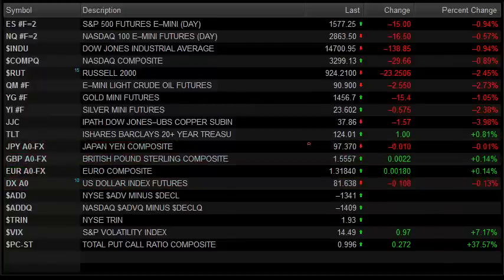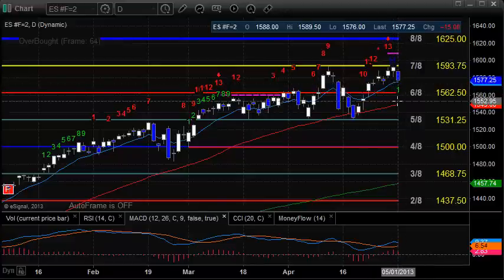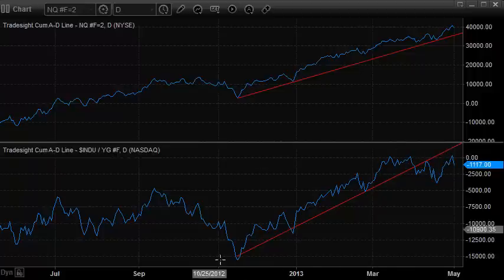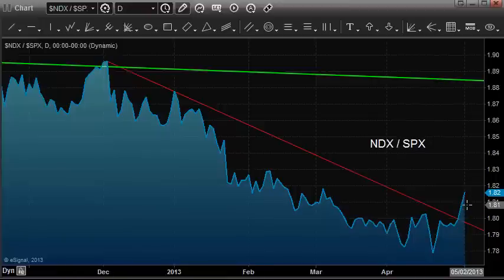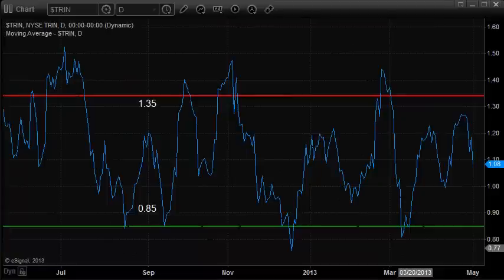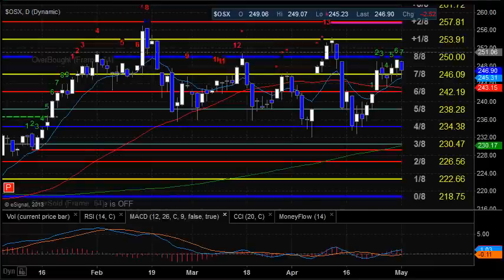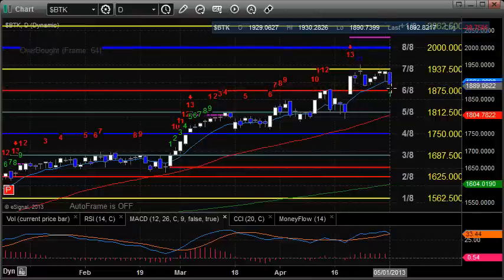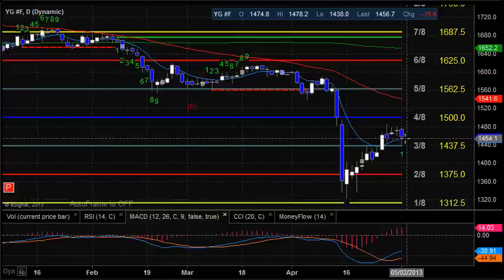Stock Trading: Market Preview for 5-2-2013